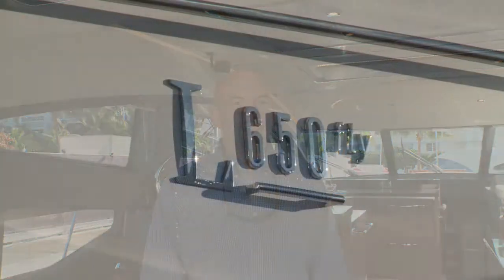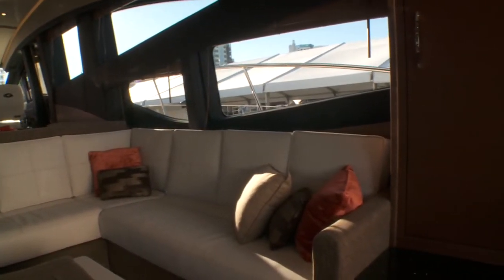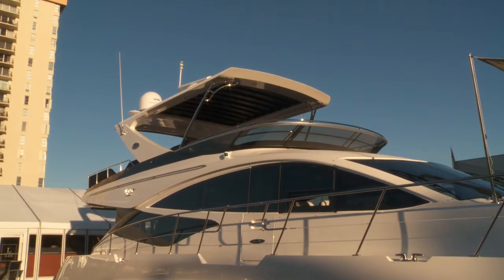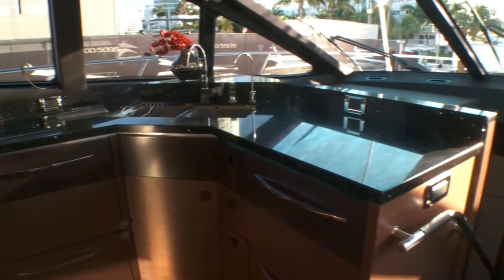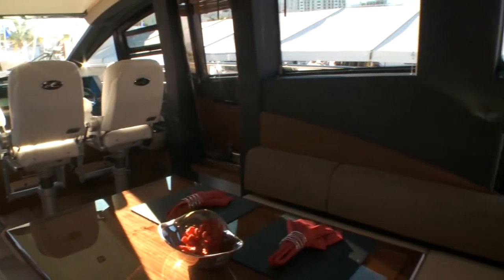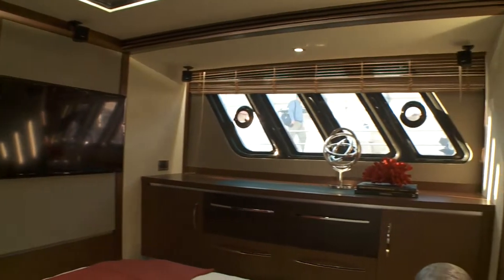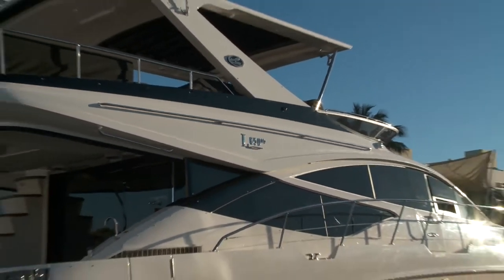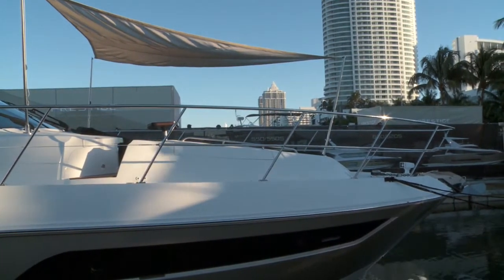Sea Ray L 650 Fly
Designed from the keel up to be best 65 foot yacht in the marketplace, with the best use of space, best features, and highest quality. Watch the full tour with tech specs and features from Bill Gowan in the video. He'll help you visualize how to achieve a luxurious boating lifestyle.